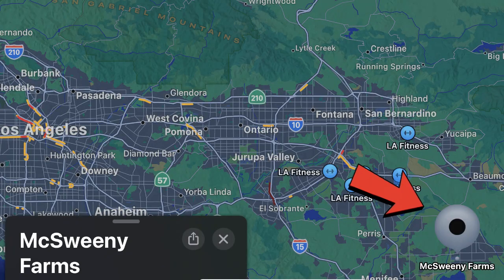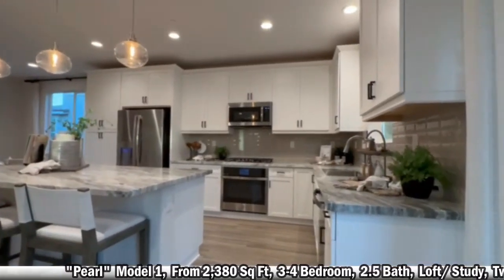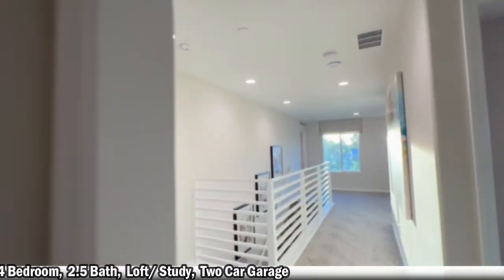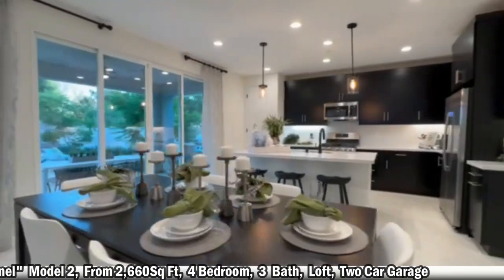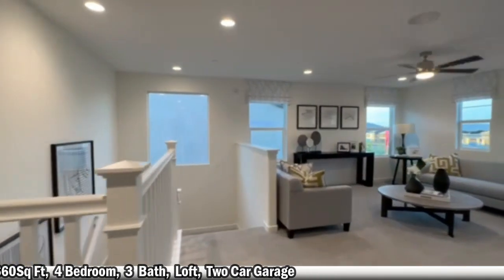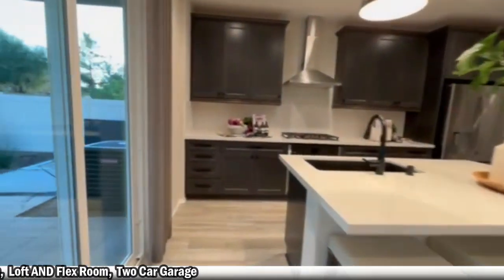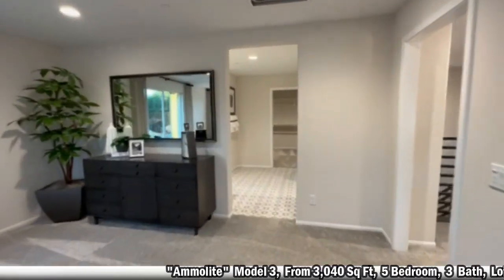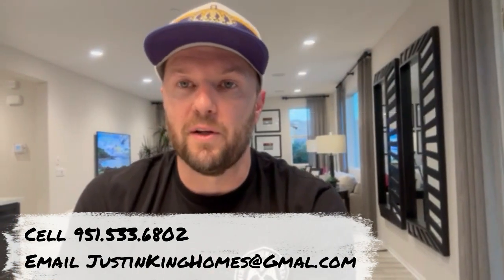Inside Tour of 3 Model Homes in Hemet's Master Planned Community @ McSweeney Farms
📲 We have so many people contacting us who are moving hee to the IE and we ABSOLUTELY love it! Honestly, if you are moving or relocating here to to So Cal, we can make that transition so much easier on you!!

Justin King
Nest Real Estate

00:00 Introduction
00:52 Home 1 Pearl
05:01 Home 2 Tourmaline
09:34 Home 3 Ammolite
13:51 Outro